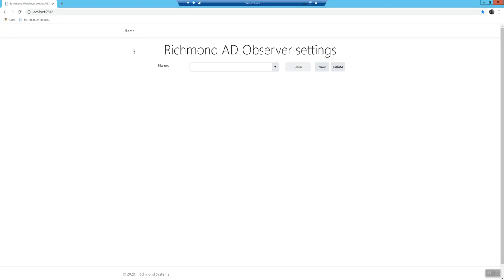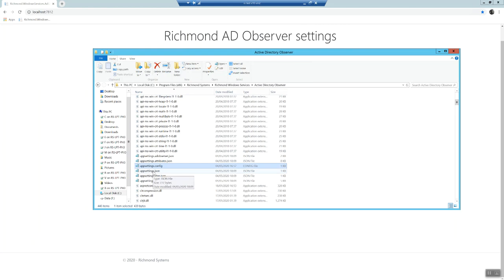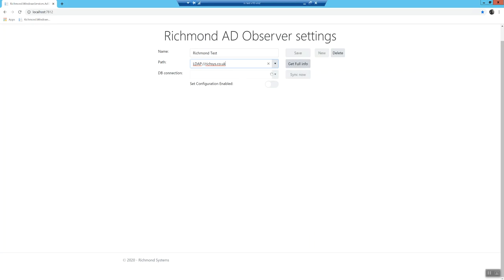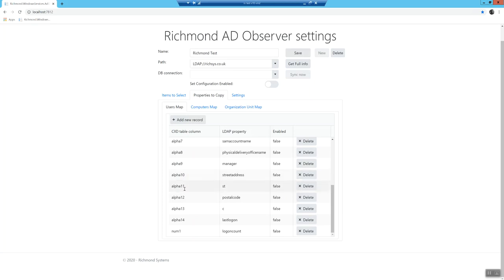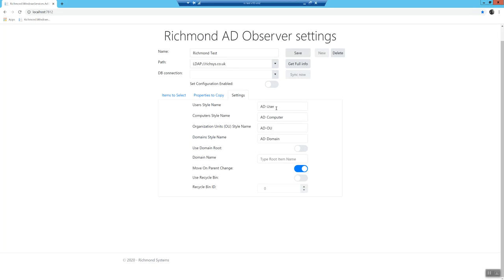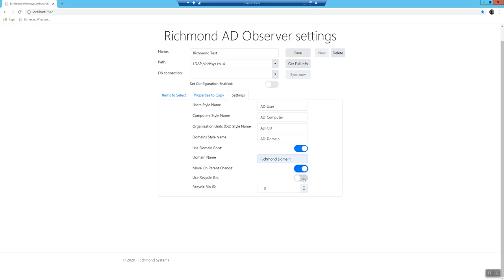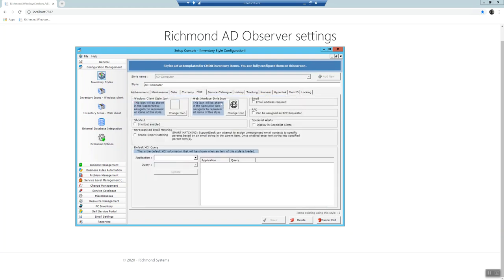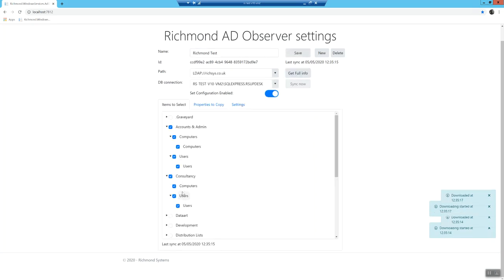richdesk v15 - AD Sync Tool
How to run and configure the Richmond Directory Observer tool